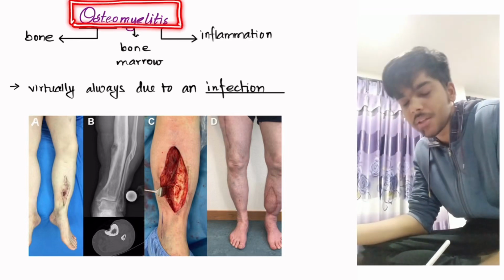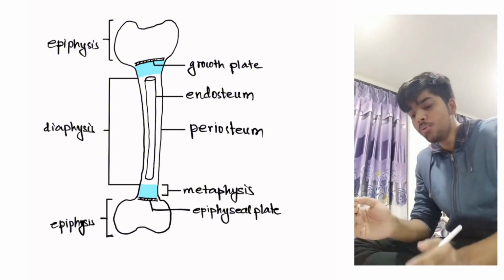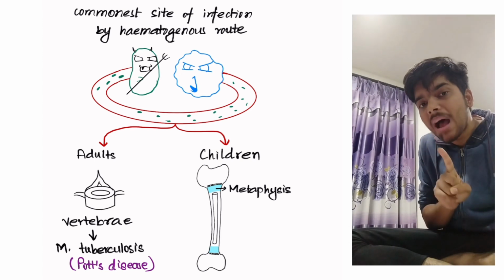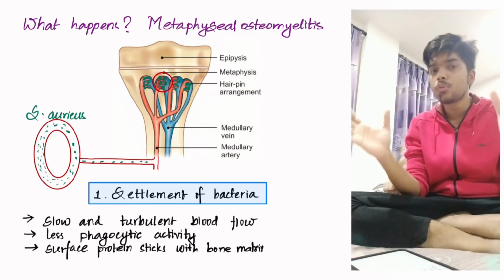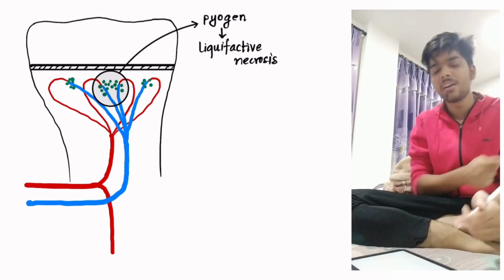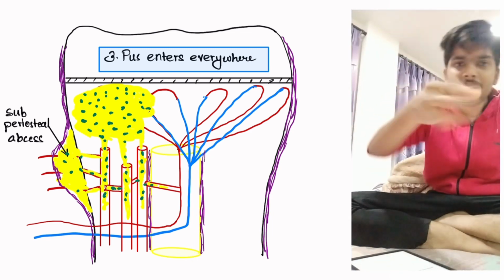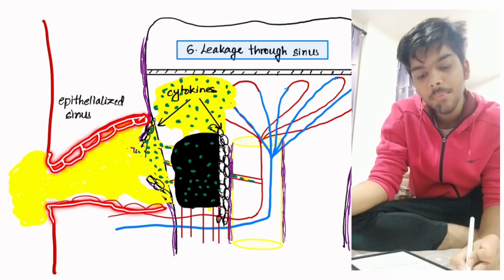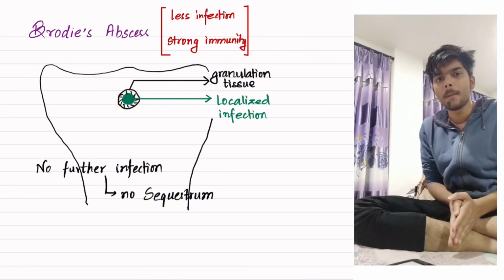Osteomyelitis - Causes, Pathogenesis, Complications and Pathophysiology (Bone Infection)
Osteomyelitis | Etiology | Pathogenesis | Pathophysiology | Complication | Pyogenic vs Non Pyogenic Osteomyelitis | Staphylococcus aurieus | Mycobacterium tuberculosis